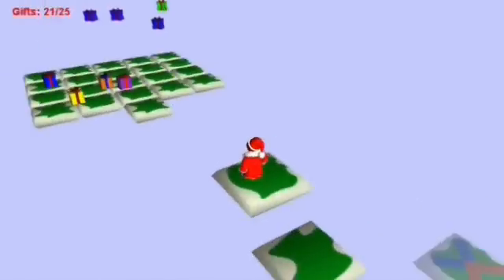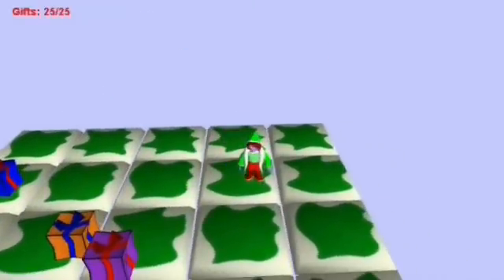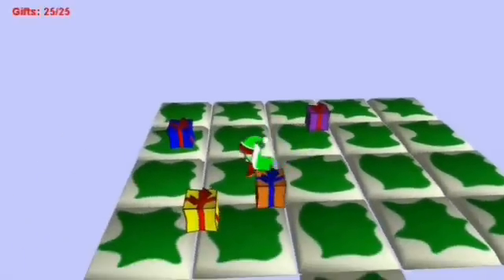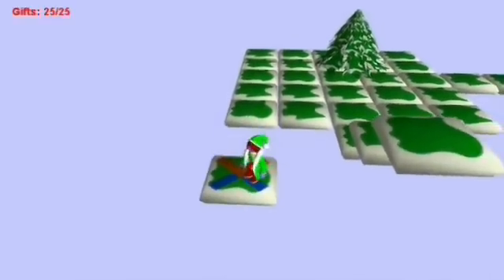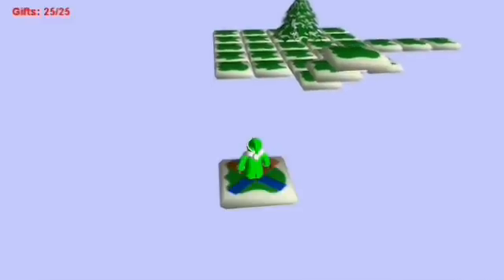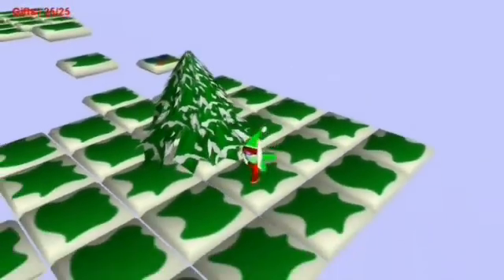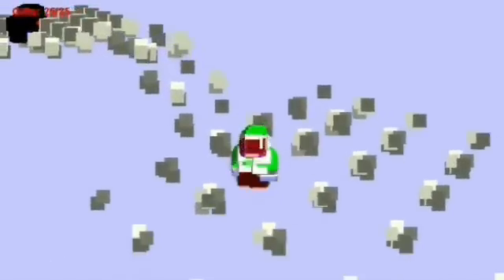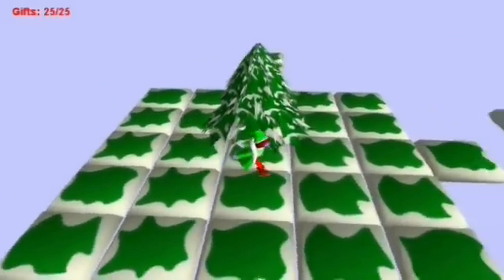Game development: OpenGL Keyframe animation, Alpha blending [FPX Game Engine - Episode 1 (Part 2)]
This is game engine development diary done by Ivan Mandić. I am a young developer, and I am working on my 3D game engine. It's free ;-)
p.s.
. No! he will not do it for free.